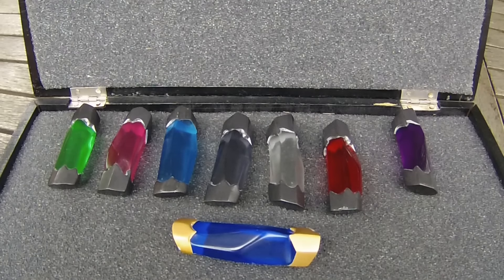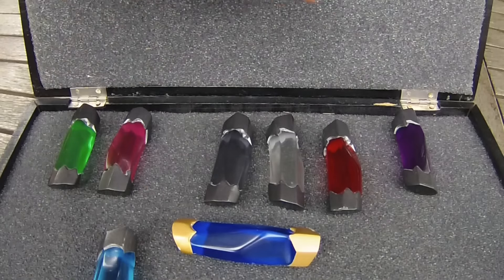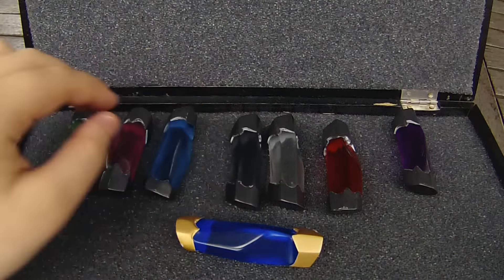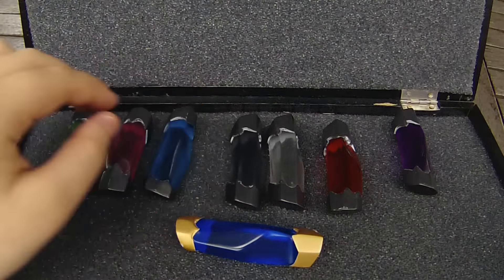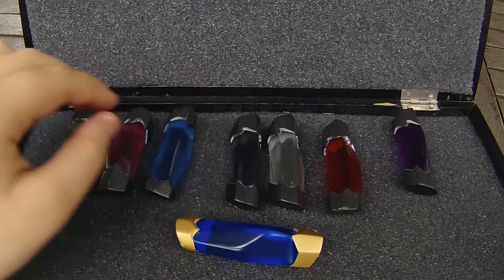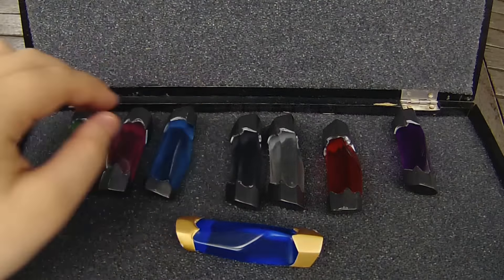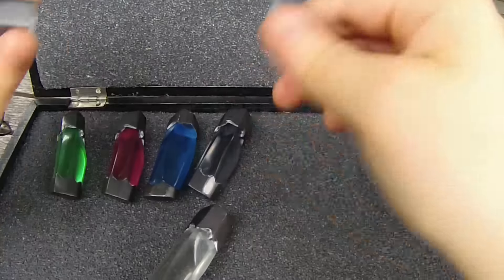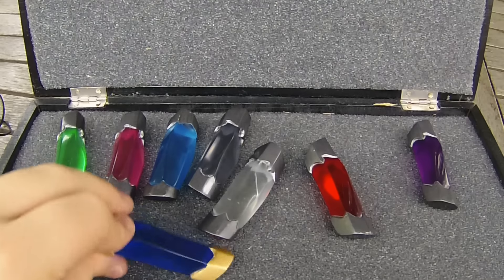Energems by Dozier Studio